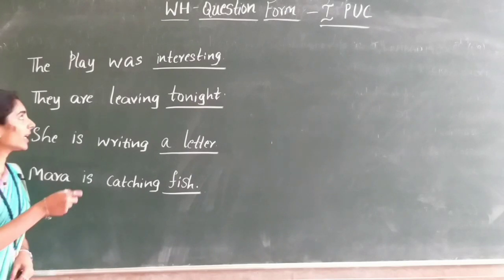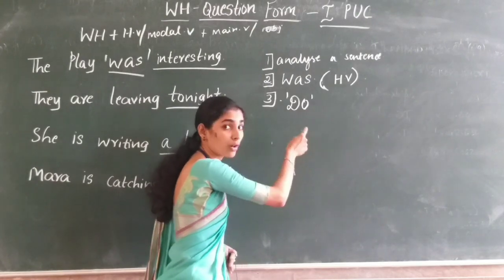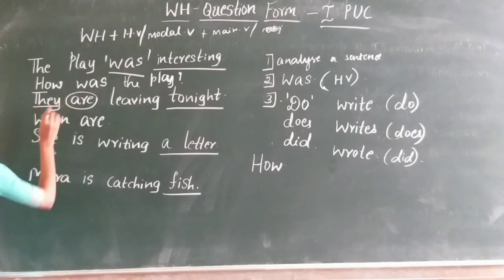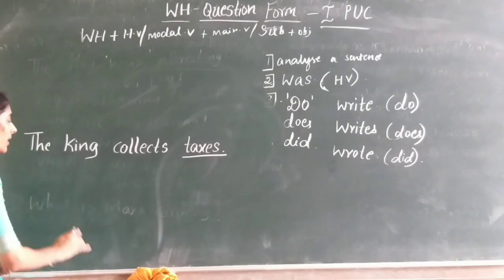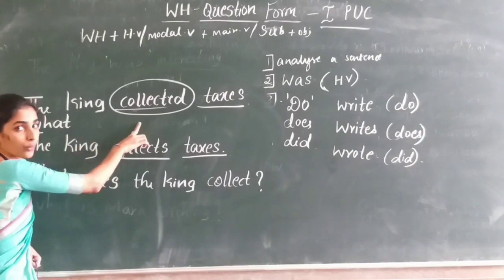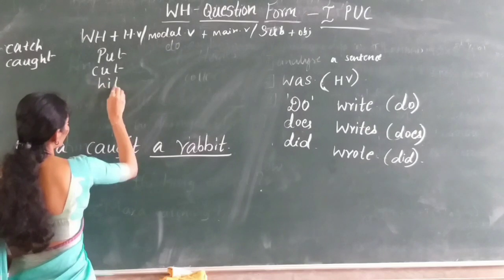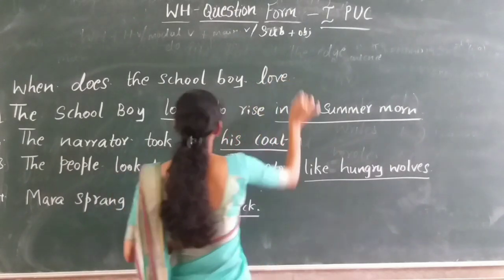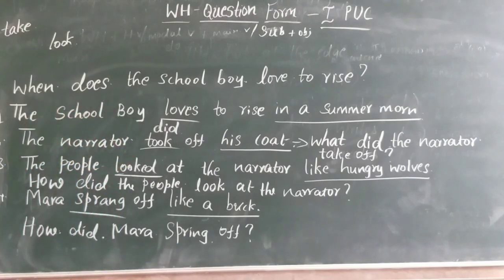I PU Wh Question forms 3